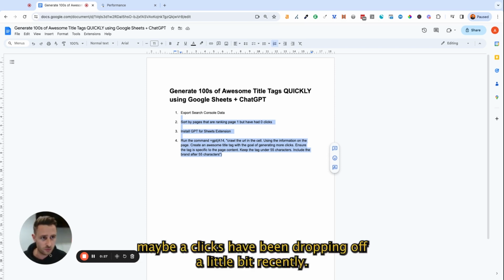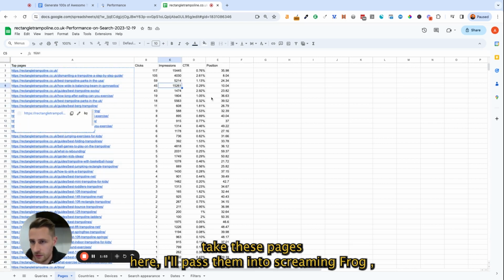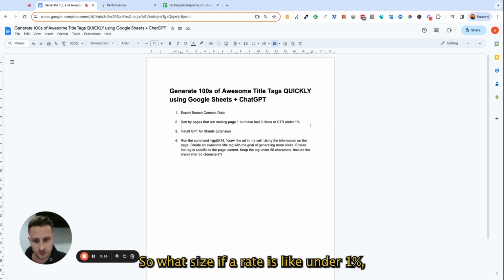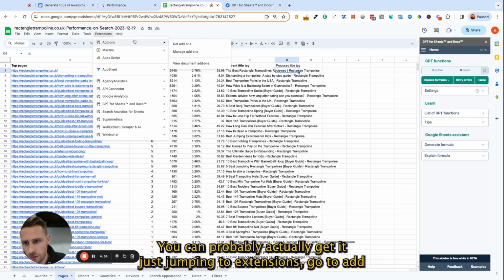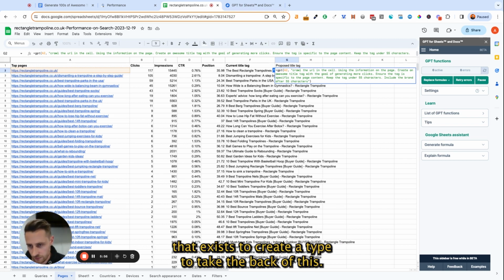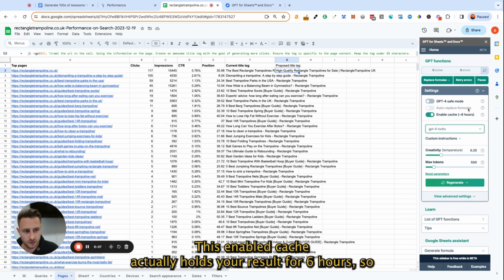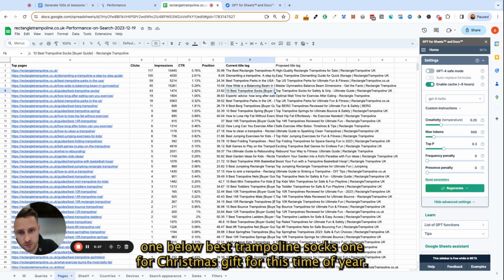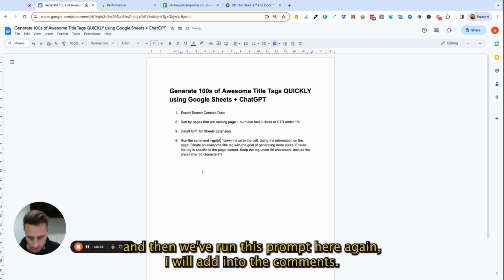Generate 100s of Title Tags using Google Sheets + ChatGPT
Step-by-step
1. Export Search Console Data
2. Sort by pages that are ranking page 1 but have had 0 clicks or CTR under 1%
3. Install GPT for Sheets Extension
4. Run the command =gpt(A2, "crawl the url in the cell. Using the information on the page. Create an awesome title tag with the goal of generating more clicks. Ensure the tag is specific to the page content. Keep the tag under 55 characters. Include the brand after 55 characters")